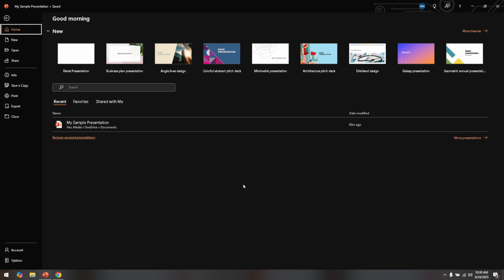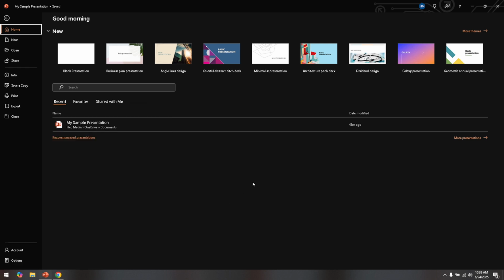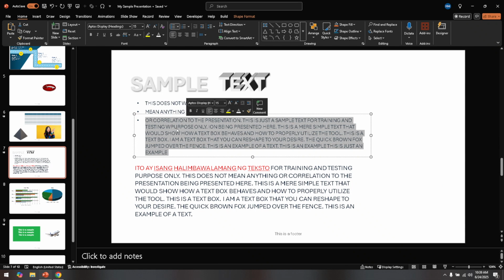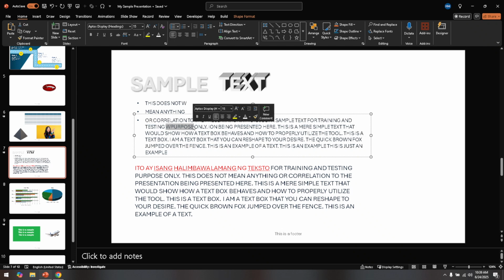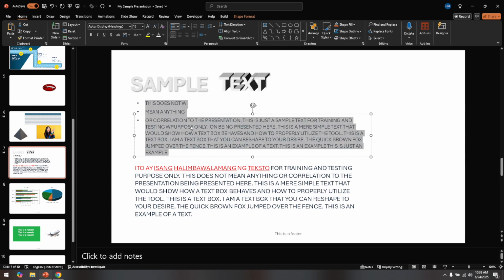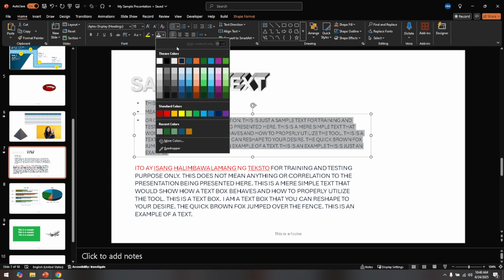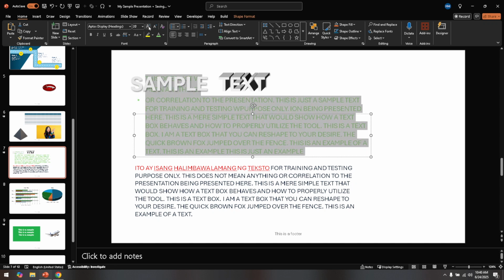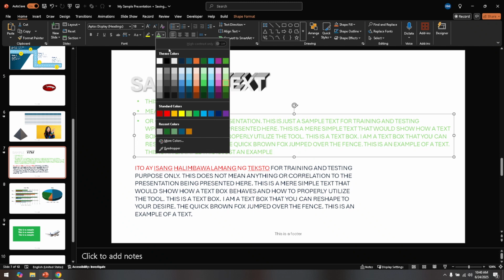Powerpoint 2016 - Change Text Color and Size [2025 Full Guide]